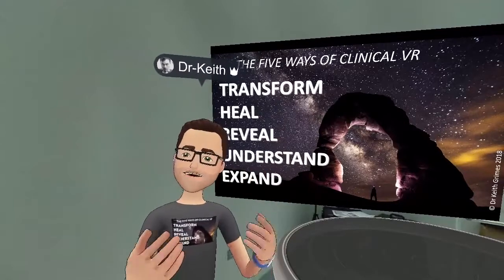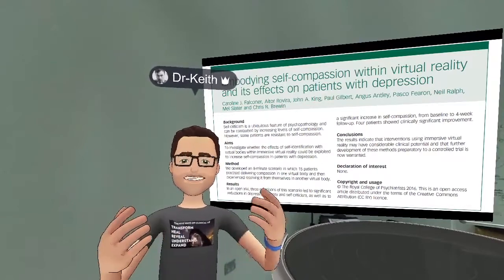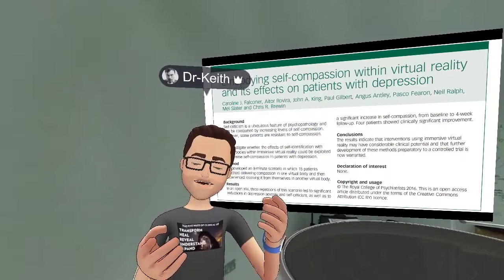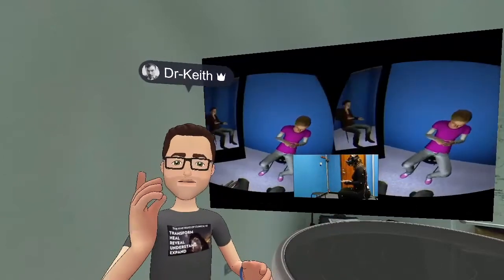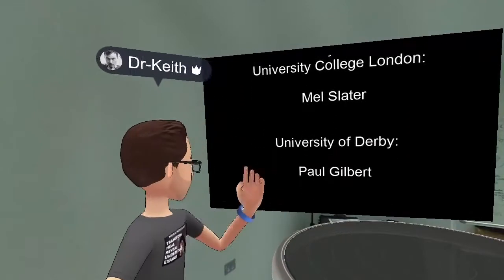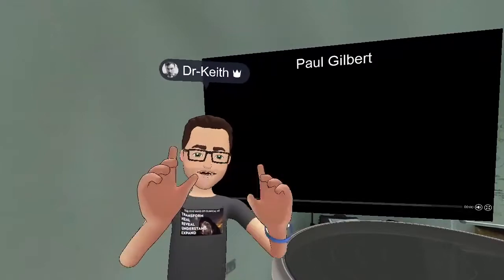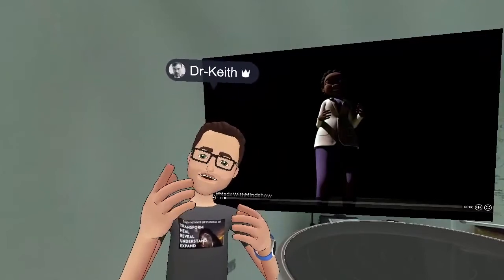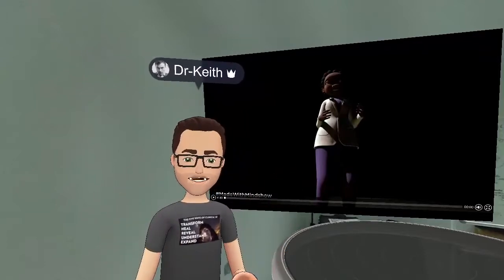Day 14: Talking to Myself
The VR Doctor, Dr Keith Grimes, is exploring what possibilities there might be in consulting with patients in Virtual and Augmented Reality.

A new year brings hope and happiness for many, but for some people it's a very different story. Depression is a condition that affects affects more than 300 million people around the world, and the number is rising. On Day 14 of my investigations I look at how Virtual Reality can provide an unusual way of helping people deal with symptoms and perhaps aid recovery.